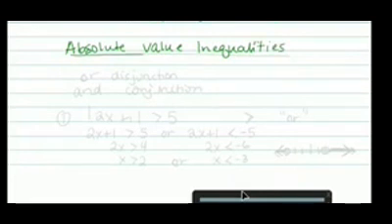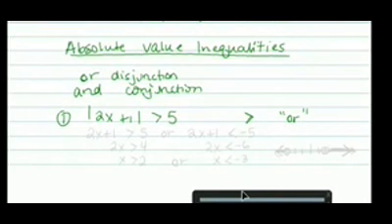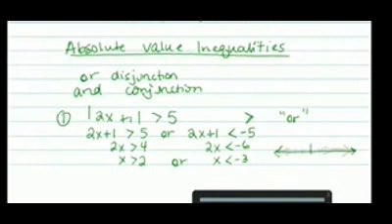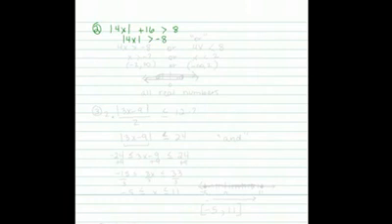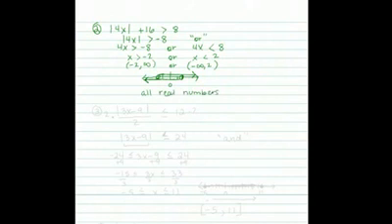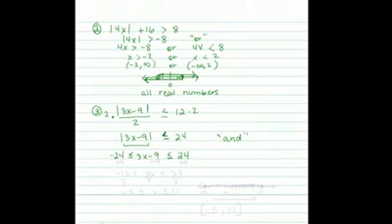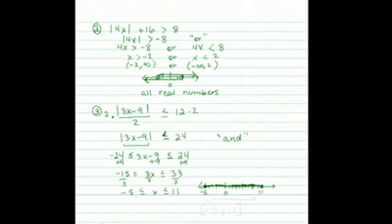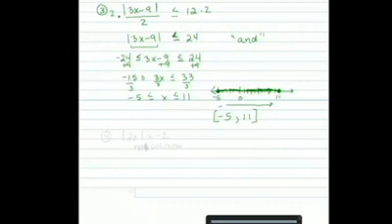2c Solve Abs Inequalities